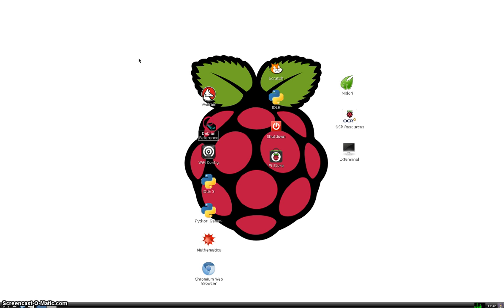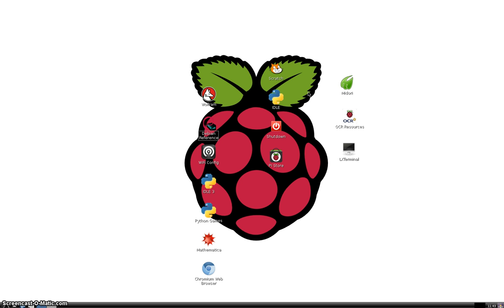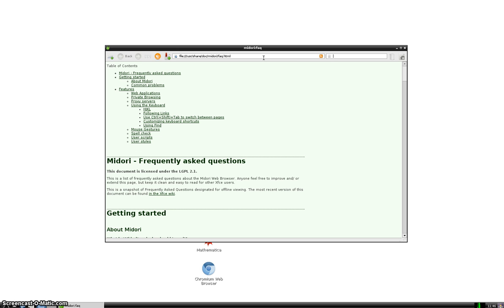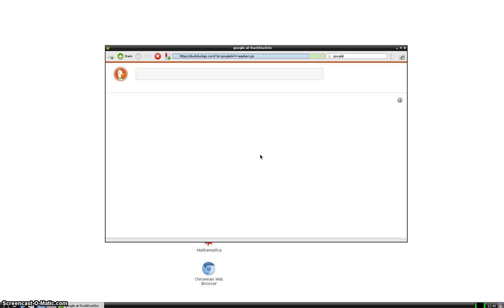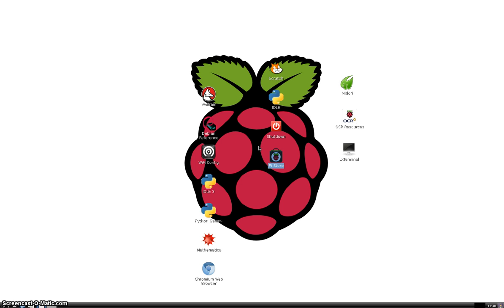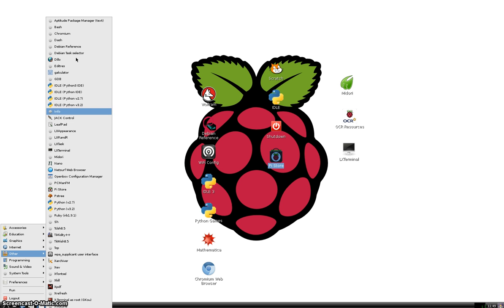raspberry pi ep.2: getting to know your pi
Hello guys here is another video for you, This is primarily for people who have not yet or dare not yet use the desktop and i will do the danger and the scares for you and i will show you what is in and what you can unlock with you pi.

Want to pick up a pi or just want to see their site here it is !